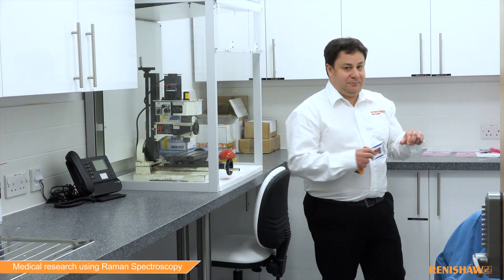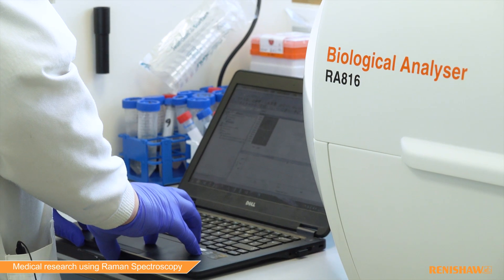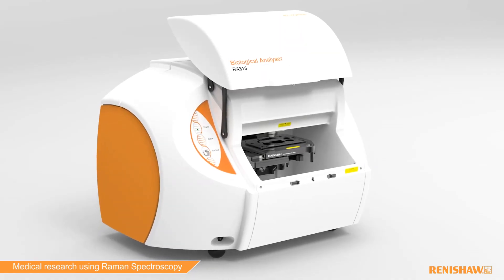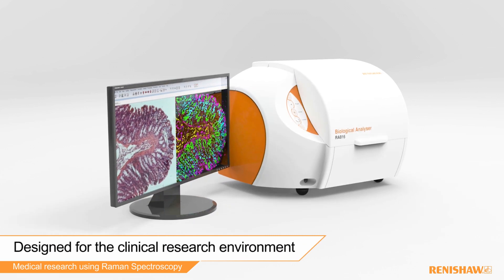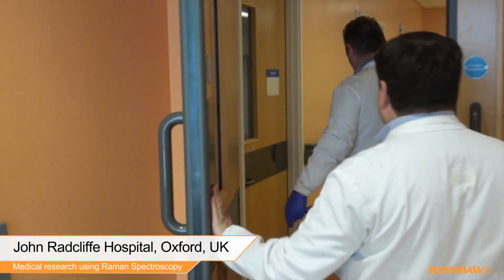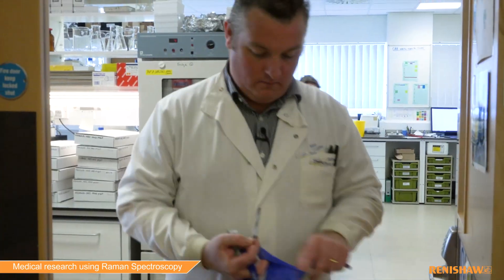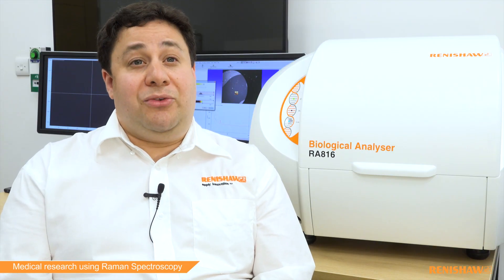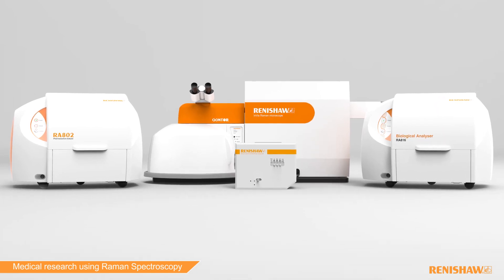Medical research using Raman Spectroscopy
The Renishaw Biological Analyser RA816 is a compact benchtop Raman imaging system that redefines tissue and biofluid analysis.

Use the RA816 to identify and assess biochemical changes associated with disease formation and progression. There is little to no sample preparation, and no contrast agents or tags are needed.